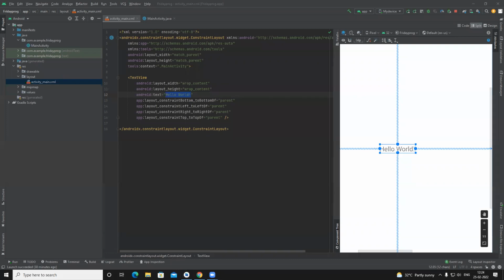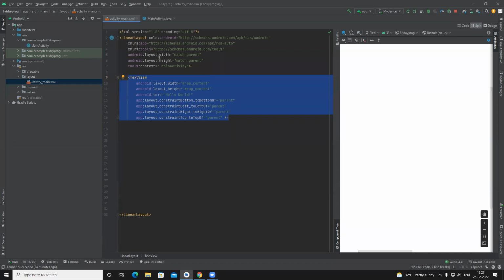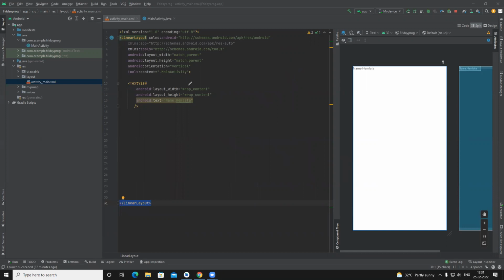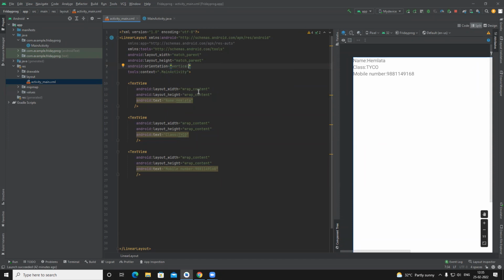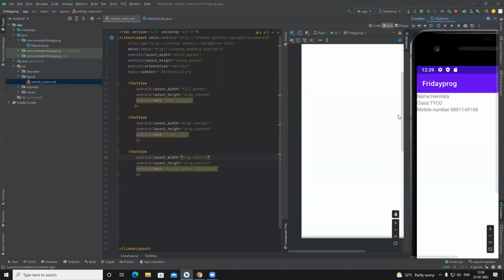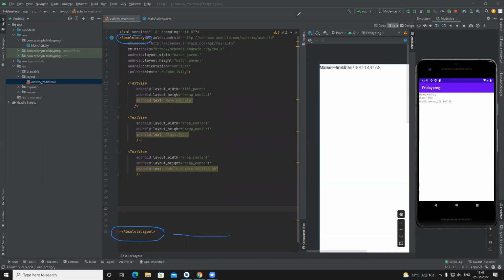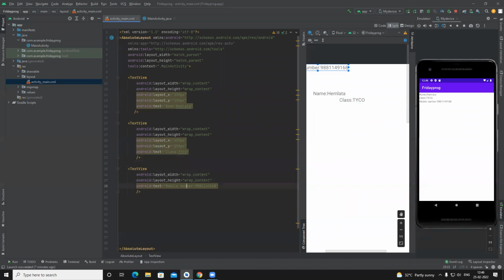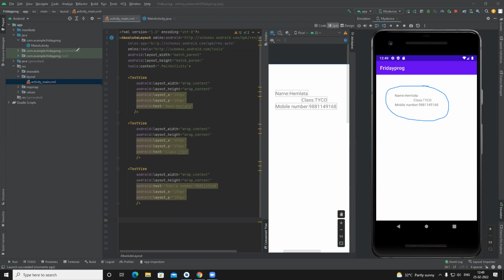MAD Video3 RelativeAndAbsoluteLayout